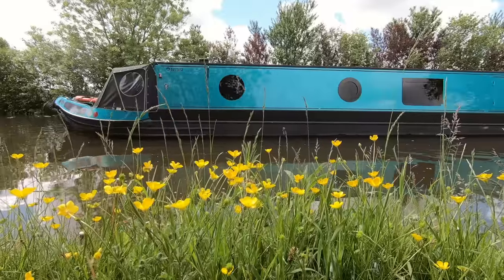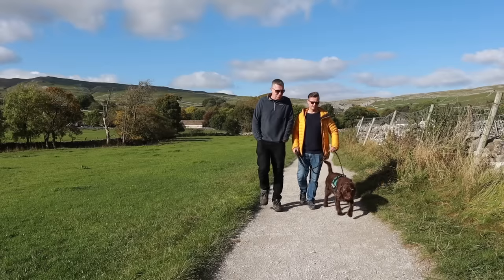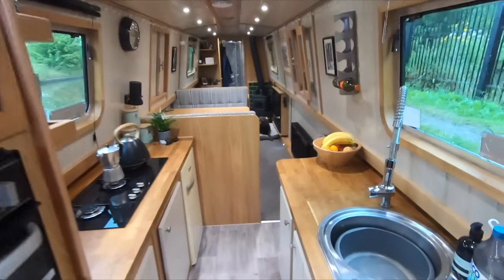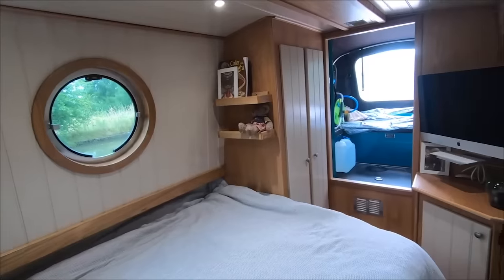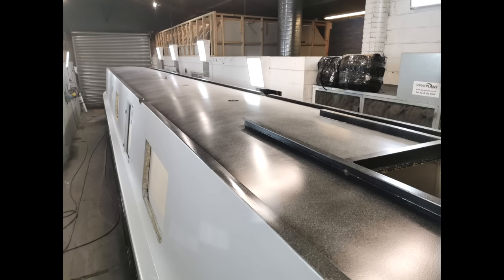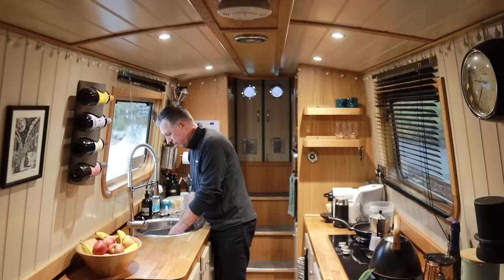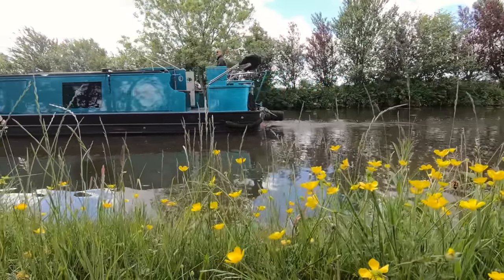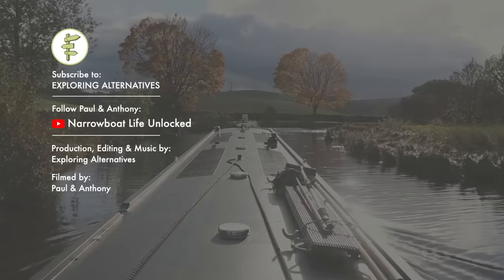They Sold Their House to Live on a Tiny Narrow Boat Full-Time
Paul & Anthony from Narrowboat Life Unlocked are living full time on a beautiful 57' narrowboat tiny house and cruising the UK's canal network.  In this video they share their story of selling a house to live on a boat, the cost of the boat, what they do for work, and some of the perks and challenges of being liveaboards (plus we get a peek inside their beautiful boat!).

STAY IN TOUCH!

We want our channel and comments section to be an inclusive space where everyone feels welcome to watch and contribute.  For this reason, comments that are inappropriate or hateful will be reported and/or deleted.

Music & Song Credits:
All music in this video was composed, performed, and recorded by Exploring Alternatives.

Editing Credits:
Exploring Alternatives

Filming Credits:
Paul and Anthony from Narrowboat Life Unlocked